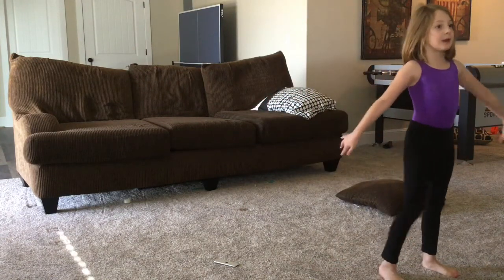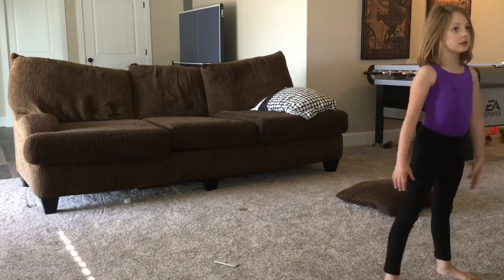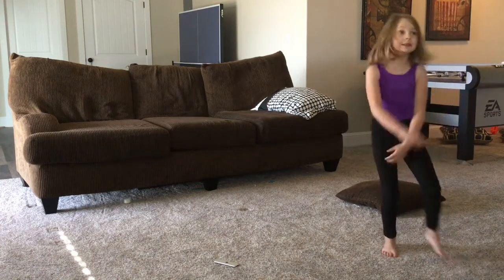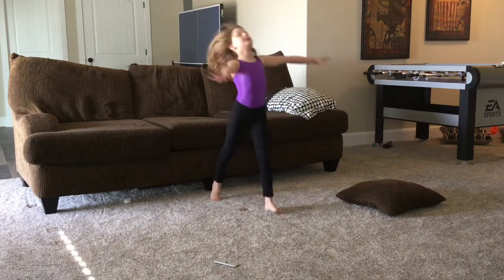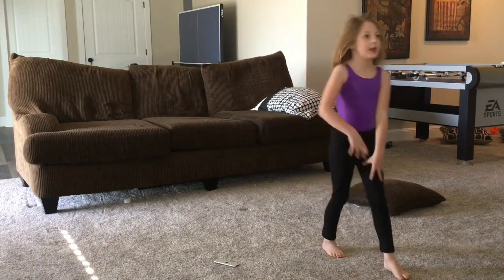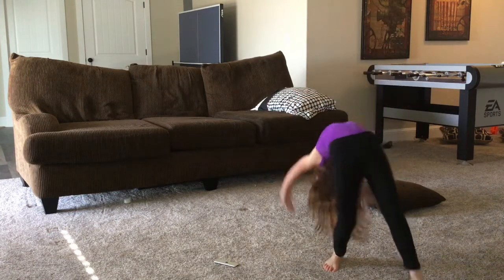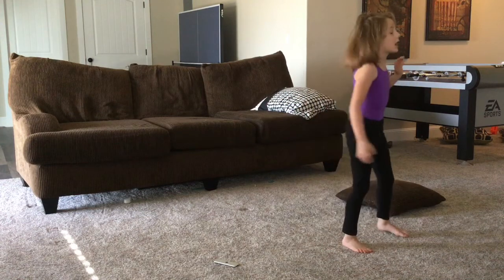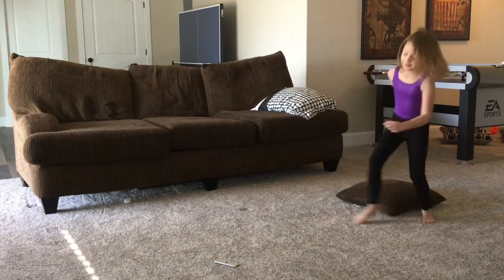Kaz does stuff